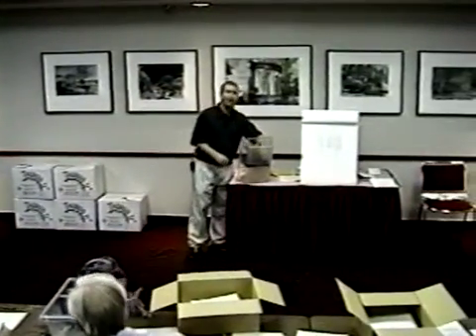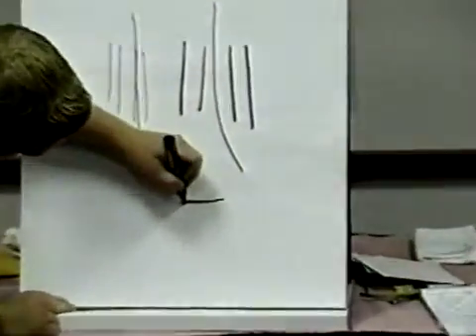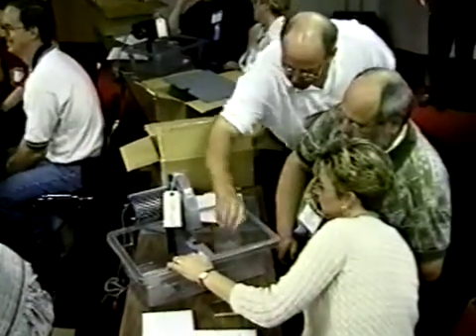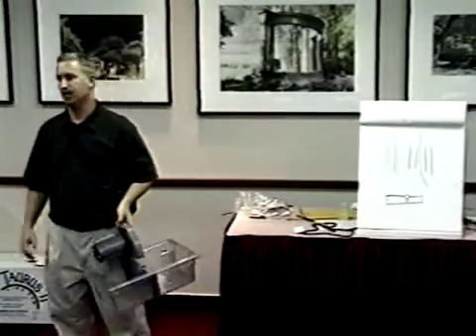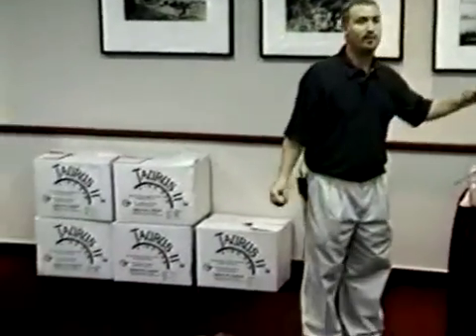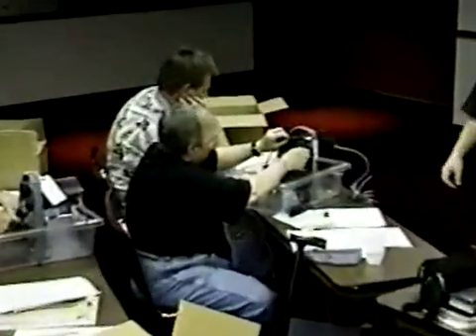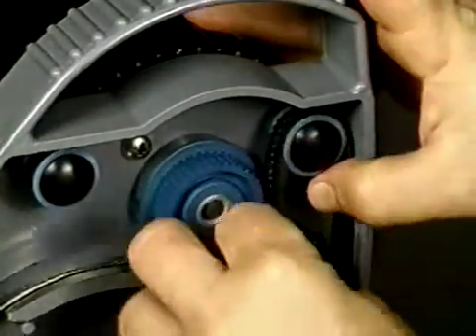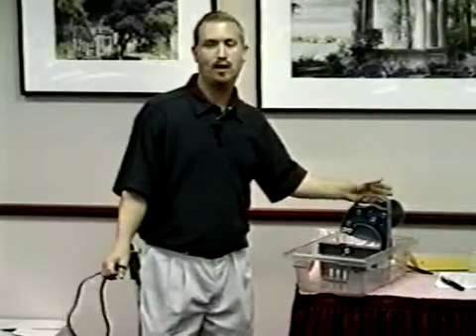Gemini Ring Saw - Taurus 2 - Maintenance Seminar: Part 6